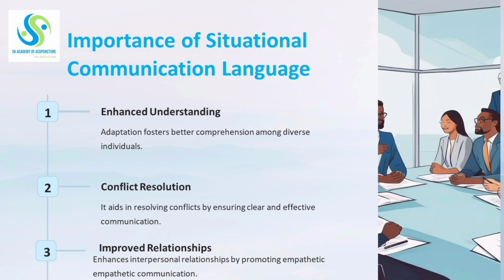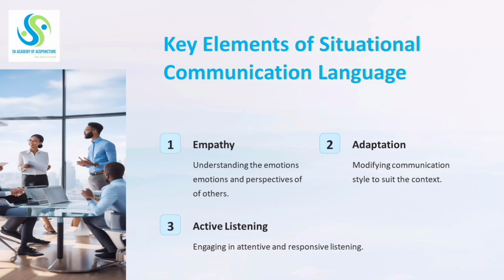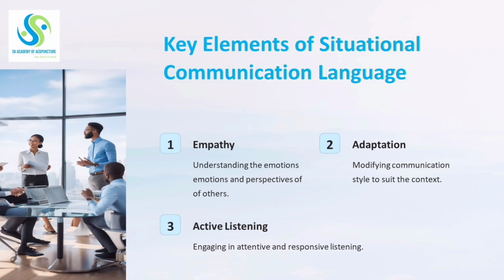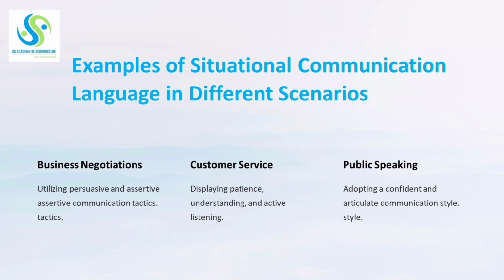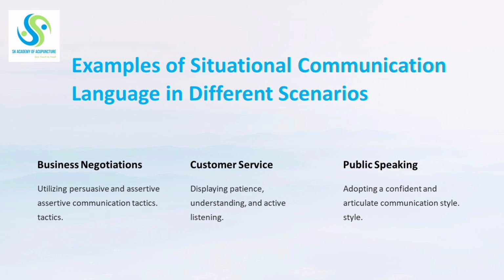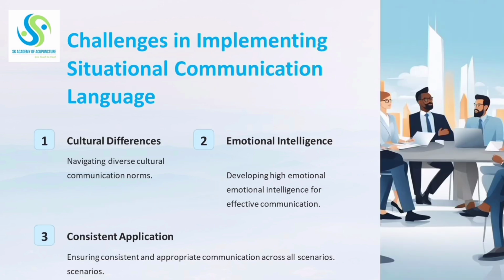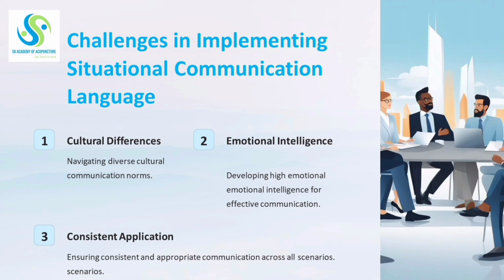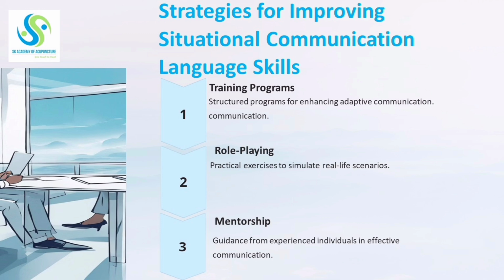Communication skills chapter 3 || Situational communication || TNOU